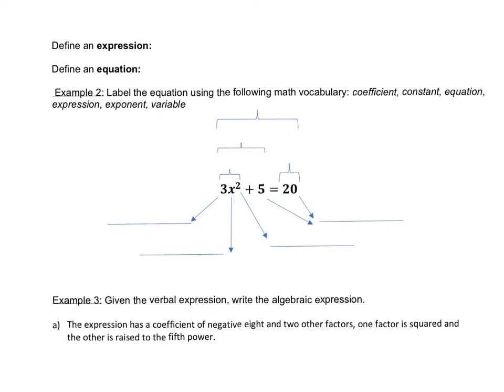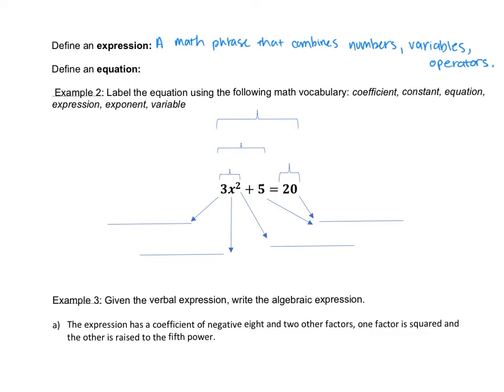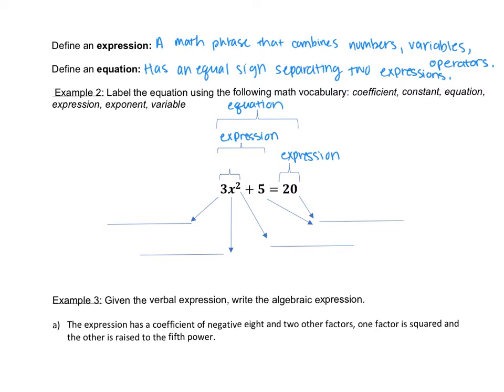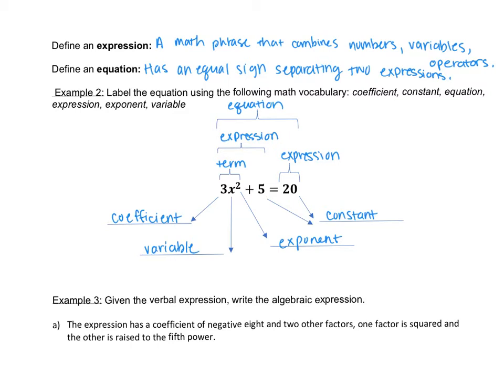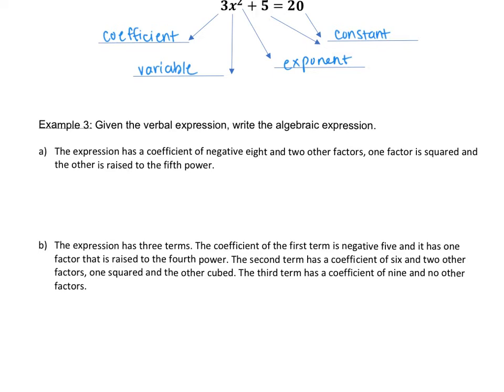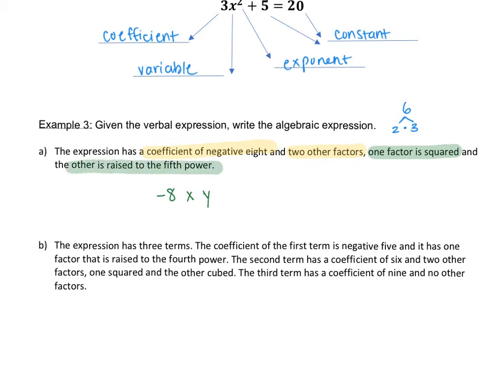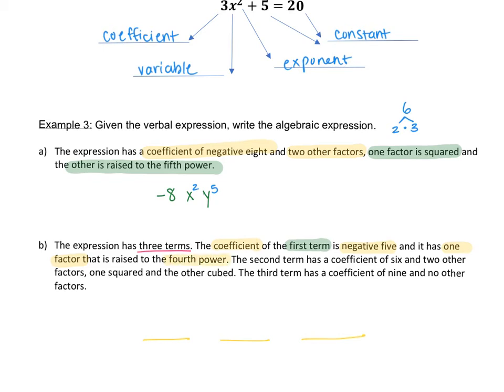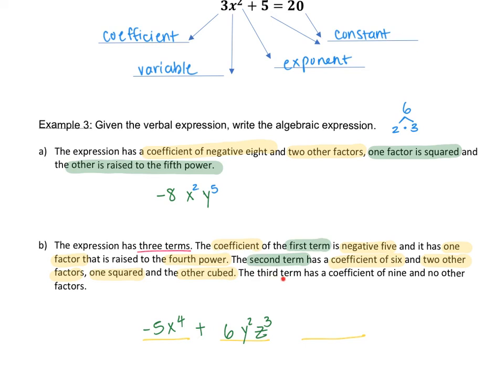Review Algebra 1-Algebraic Expression